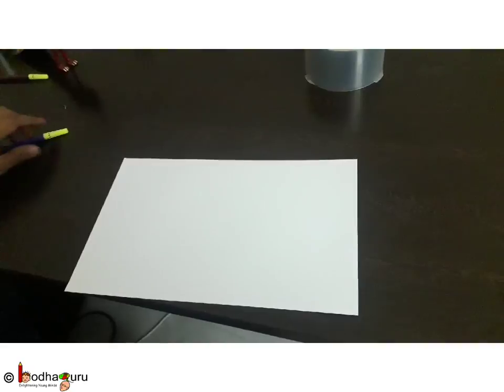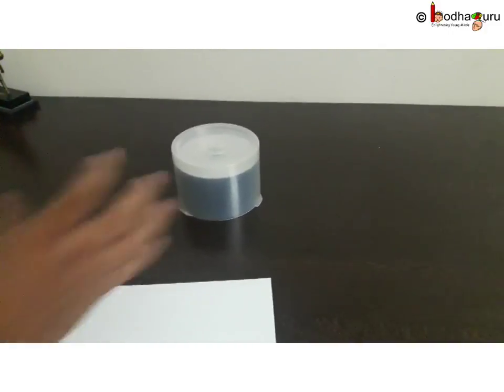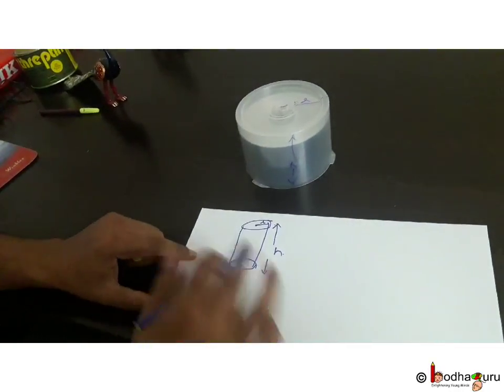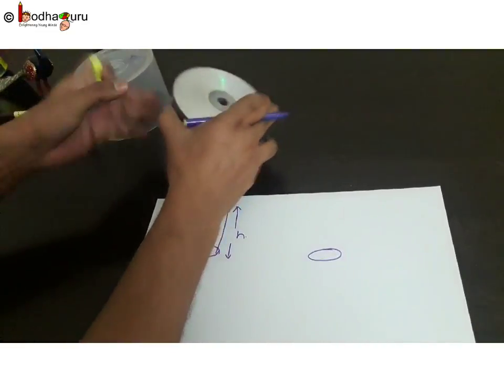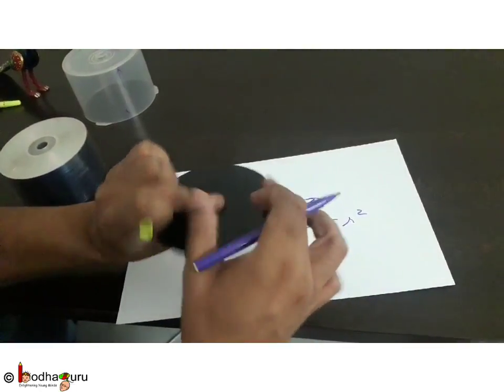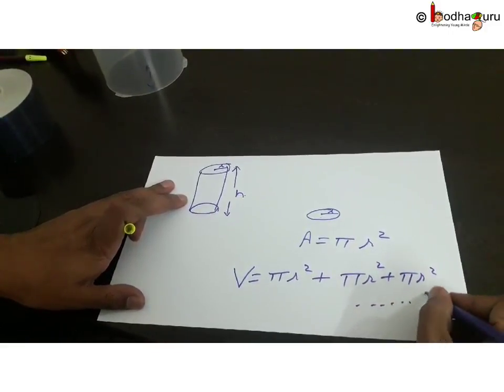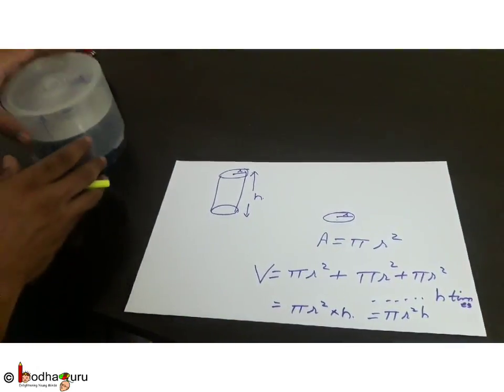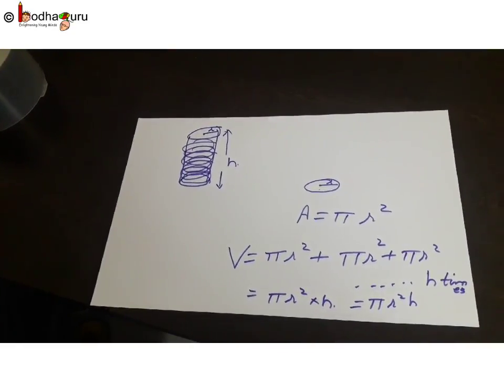Maths - Volume of a cylinder - Surface Area and Volume of 3D Shapes - Part 8 - English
This Maths video is part of Surface Area and Volume series - for students studying in class 9 and 10 in CBSE/NCERT and other state boards. It explains the formula to find volume area of a cylinder.

Team BodhaGuru